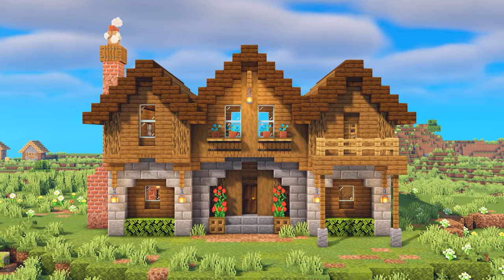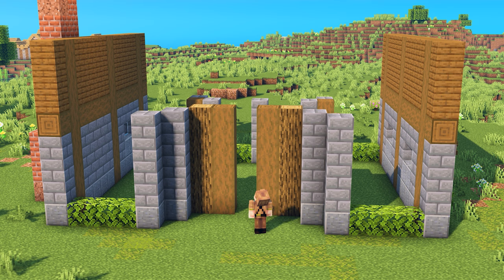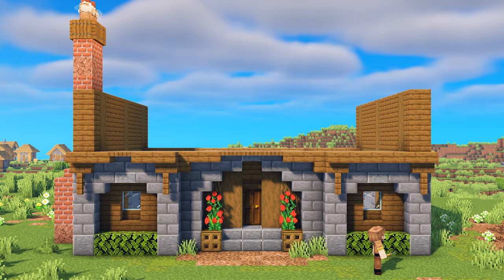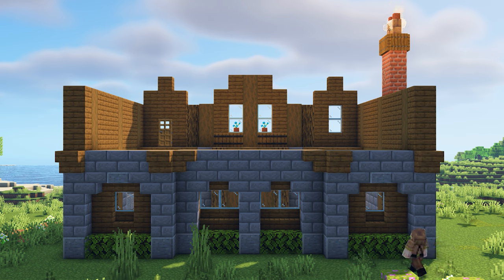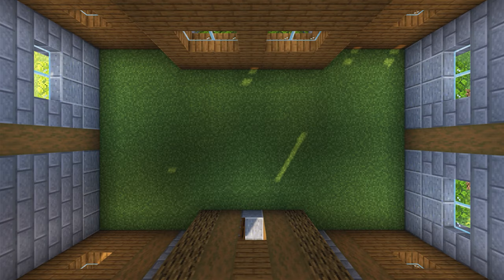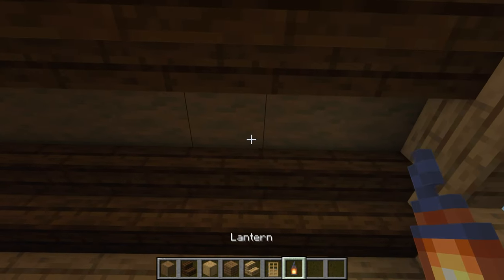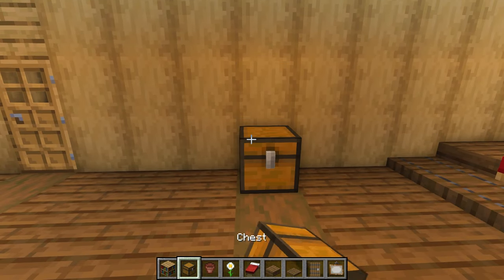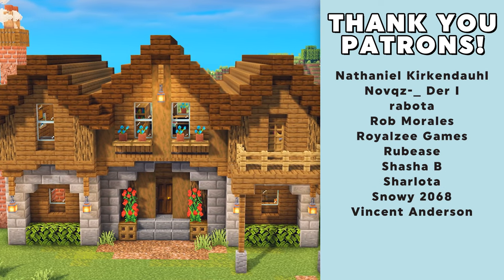Minecraft Starter House Tutorial (How to Build)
In this video I will show you how to build the perfect starter bases for your survival Minecraft world! This house is easy to build and uses easy to gather materials.

💡 Information

➤ Shaders: BSL

🎵 Music

🕒 Timestamps

0:00 Intro / Materials
0:20 Exterior
14:32 Interior